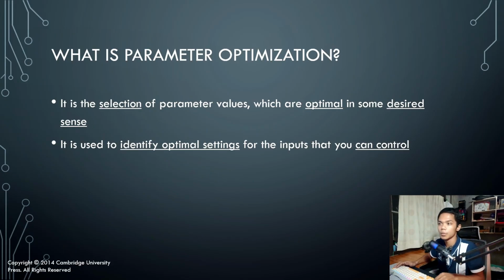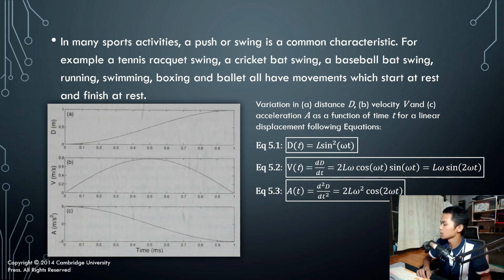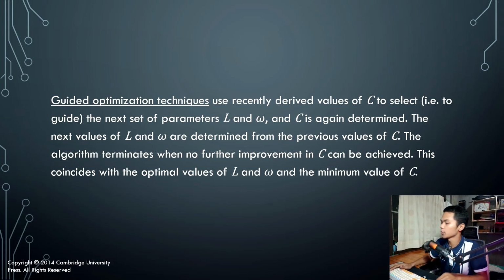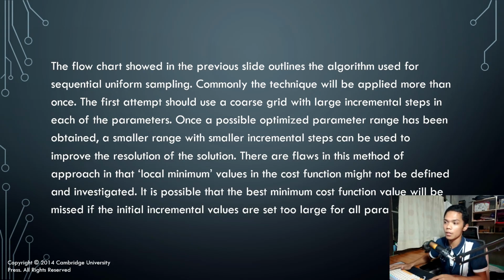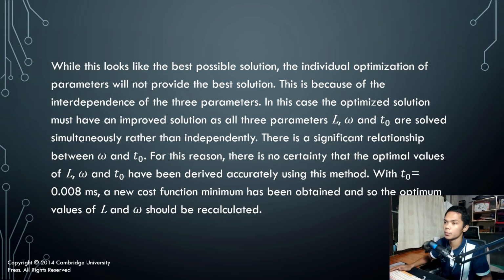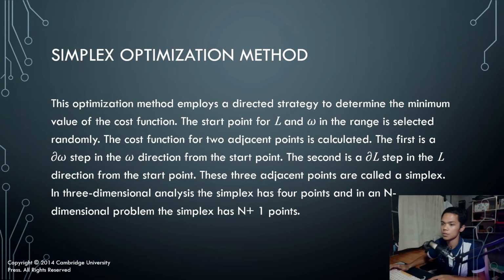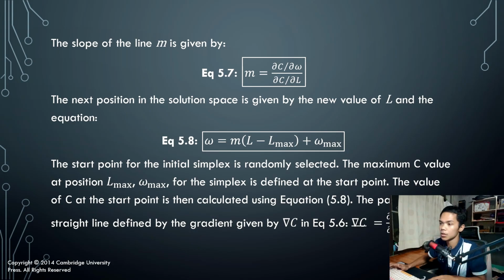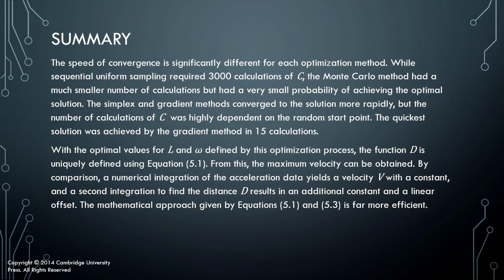Two Parameter Optimization Methods